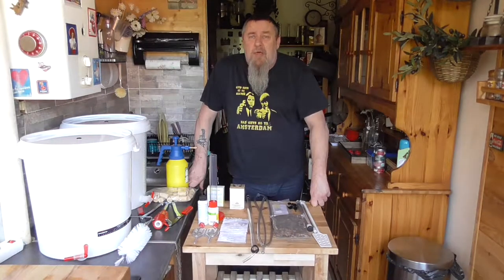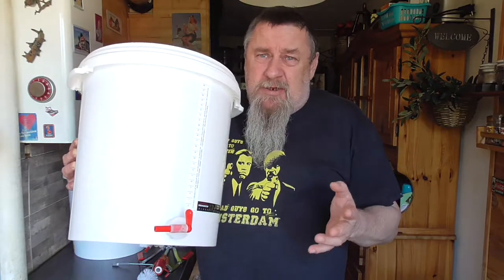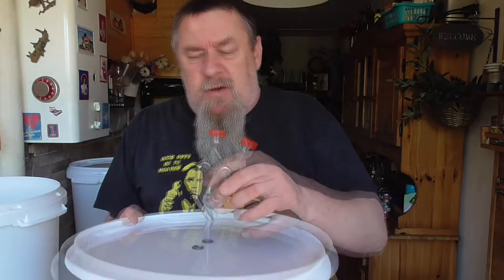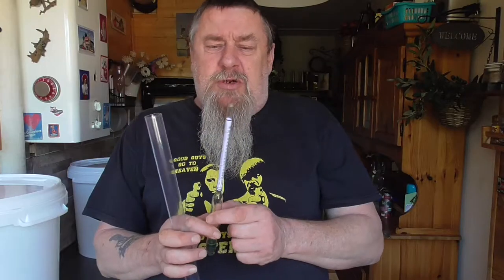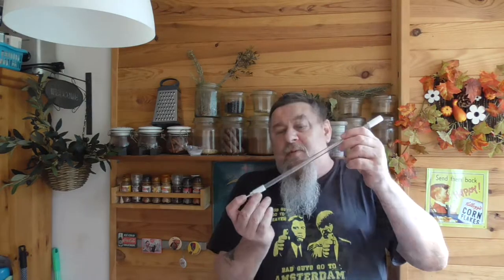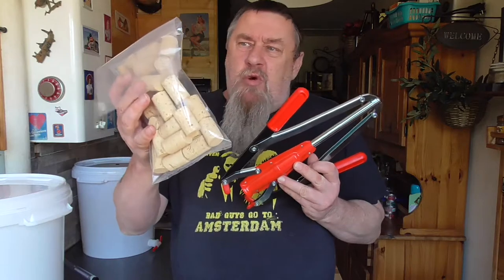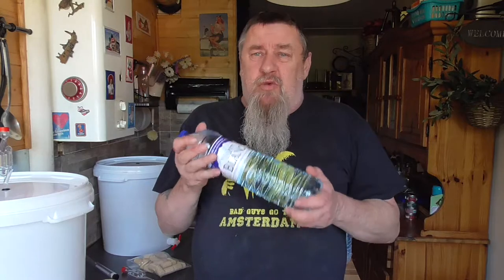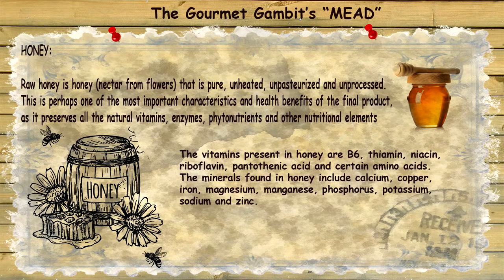Homebrew MEAD Part 1: tools, products and how they work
A COMPLETE, STEP BY STEP GUIDE FOR “MEAD” MAKING (HYDROMEL, HONEY WINE) PART I. The Homebrew Series.

MATERIALS/TOOLS:

2 fermenting buckets 30 litres with tap
(or carboys, demijohns)
2 airlocks
Plastic stirring paddle 40 cm
Auto siphon with hose
Bottle filler
Bottle brush
Hydrometer (3 scales)
Measuring cylinder
Corker machine
Wine corks
Wine Bottles
PH measuring strips (scale 1 to 12)
Spray bottle

PRODUCTS/INGREDIENTS: for 26 liters Wort
About 24 liters of Mead (potential alcohol degree15%)
Always refer to the product notice

Cleaning agent
Sanitizer (no-rinse)
18 liters Source water
9.5 to 10 kilo of honey
26 gram medium toast oak chips
13 gram mead yeast
 (or white wine, champagne, lager yeast)
26 gram yeast nutrient
2.2 to 2.5 gram Camden (potassium metabisulfite)
52 gram of citric and tartaric acid mix

THE HYDROMETER: how it works

3 scales: density, sugar content and potential alcohol degree.
Range:
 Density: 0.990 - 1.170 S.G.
 Sugar content: 0 - 360 go/l sugar.
Potential alcohol content:  0 - 20 % vol.

The uses:
•  To measure the specific gravity (SG) of must and wort of wine, mead, beer.
•  To determine progress of fermentation.
•  To estimate potential alcohol percentage at time of yeast pitching.
•  To calculate percentage of alcohol (using "before" and "after" reading

To measure potential alcohol of your mead or wine, two readings will be required. The first will be before fermentation commences, the second when fermentation stops.
The second figure is to be subtracted from the first; the result is your alcohol percentage by volume.

Example:
1st. Reading 14%
2nd. Reading -1%
Alcohol Content 13%

Write down your measurements and amount of ingredients in a little notebook; it’s the best way to progress.

HONEY:

Raw honey is honey (nectar from flowers) that is pure, unheated, unpasteurized and unprocessed. This is perhaps one of the most important characteristics and health benefits of the final product, as it preserves all the natural vitamins, enzymes, phytonutrients and other nutritional elements

The vitamins present in honey are B6, thiamin, niacin, riboflavin, pantothenic acid and certain amino acids. The minerals found in honey include calcium, copper, iron, magnesium, manganese, phosphorus, potassium, sodium and zinc.

YOUTUBE MUSIC LIBRARY:
Going Going Gone: The 126ers
Come to the Woods: Silent Partner
Heartland: Silent Partner
Lonesome Avenue: The 126ers